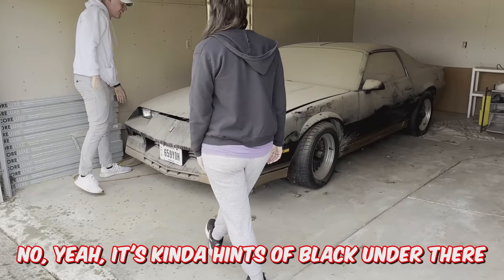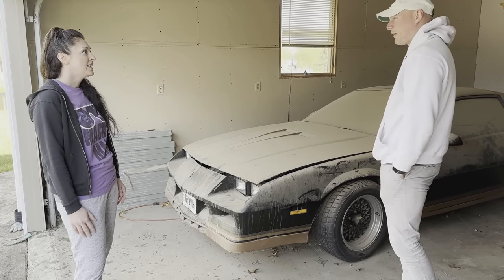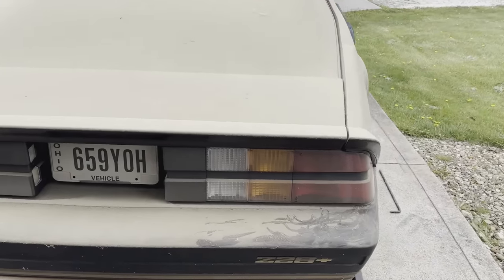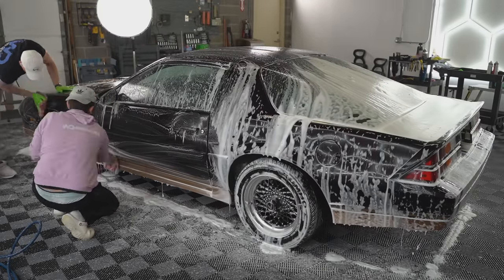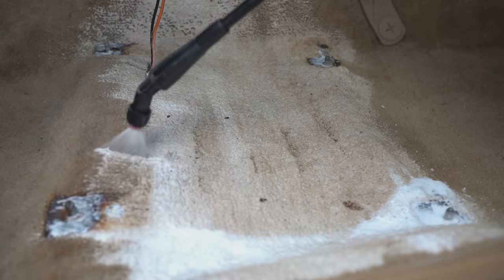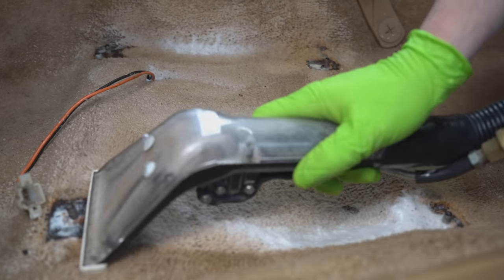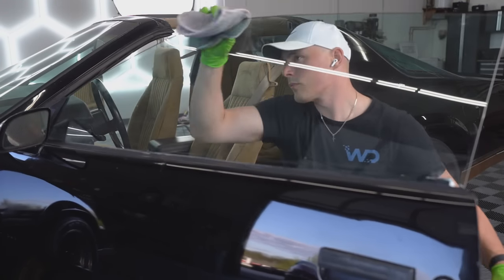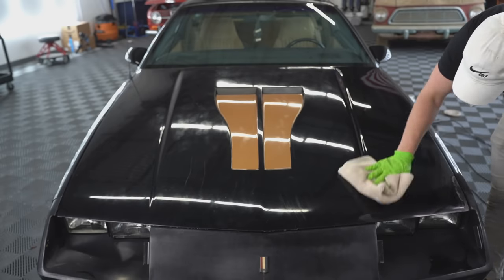First Wash in 12 Years: ABANDONED Camaro Z28 with 28K Original Miles! | Satisfying Restoration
First Wash in 12 Years: ABANDONED Camaro Z28 with 28K Original Miles! | Satisfying Restoration! Today, we tackle the interior & exterior of an abandoned, forgotten, Camaro Z28 with 28,000 original miles that is covered in dirt and debris that hasn't been detailed in years that will require us to pressure wash the entire exterior, followed by a wash, clay bar and then polishing the paint to bring back its shine and a full interior detail including mold removal.